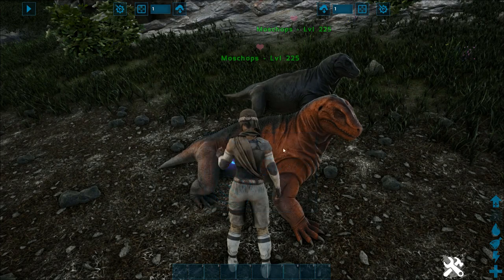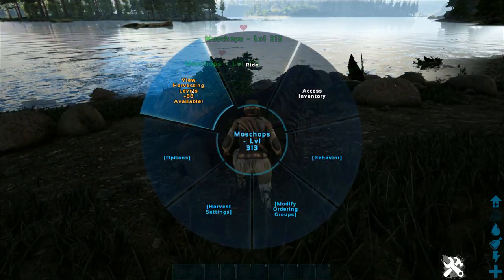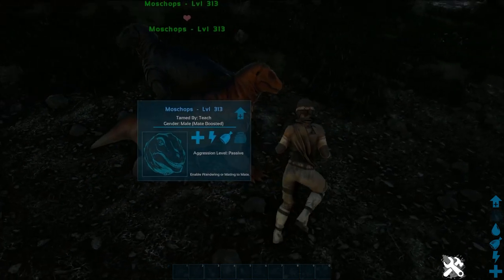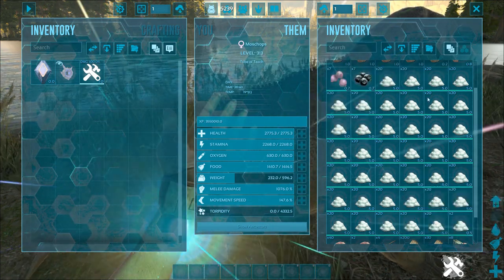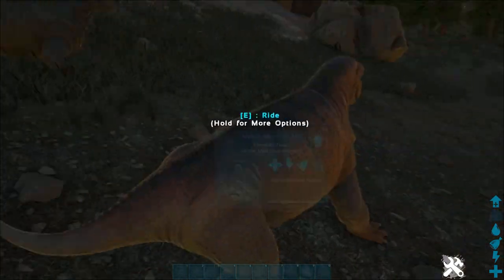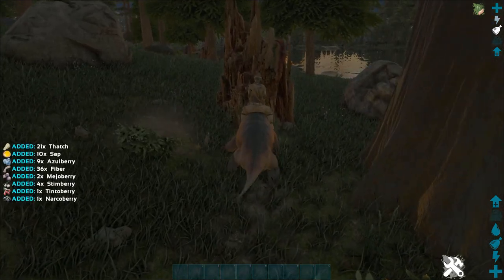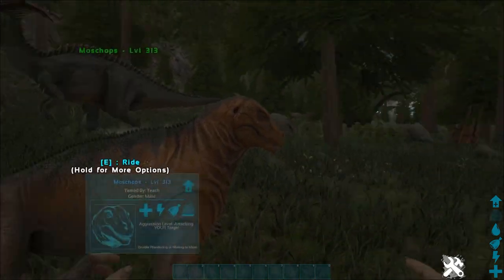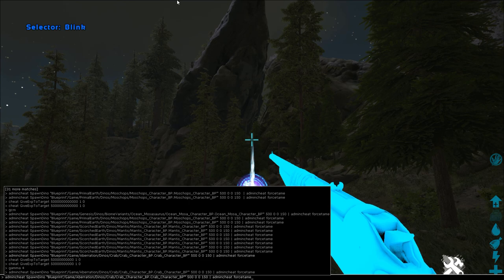MOSCHOPS: SECRET POLYMER MACHINE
If you are looking for one of the most insane grinders in the entire game then make sure to check out the moschops. This overpowered monster has an ability that people too often forget about it to gather insane amounts of resources, you just have to know how to do it!

This video is part of my channel for ARK: Survival Evolved, to help give you locations, hints, helps, guides,tips, cheats, glitches, cheese, the easy way, and whatever you might want to call these sorts of videos! :)